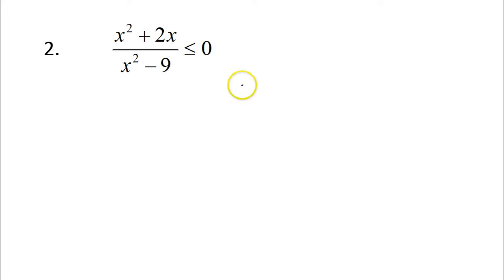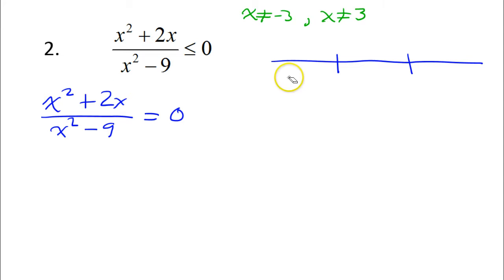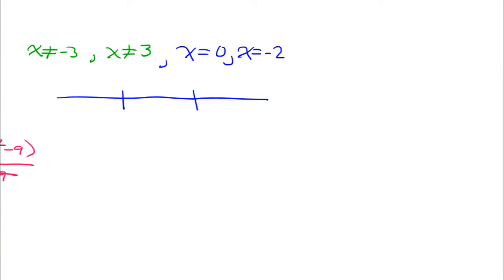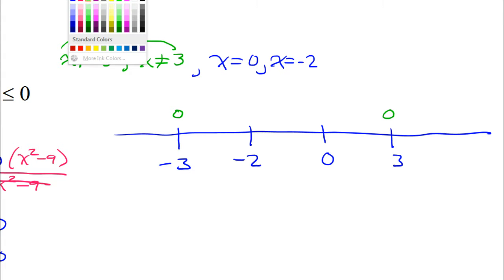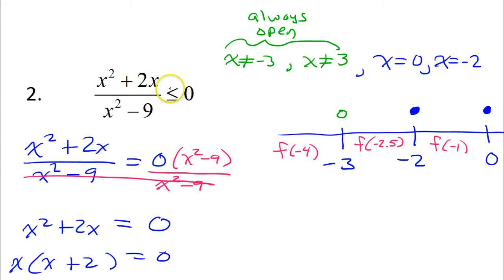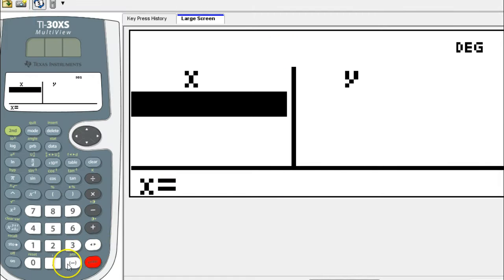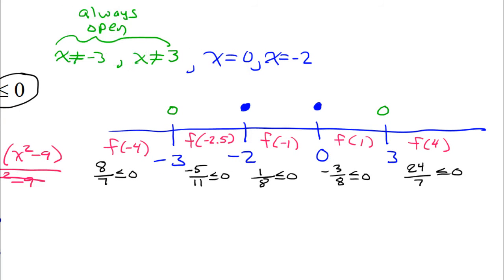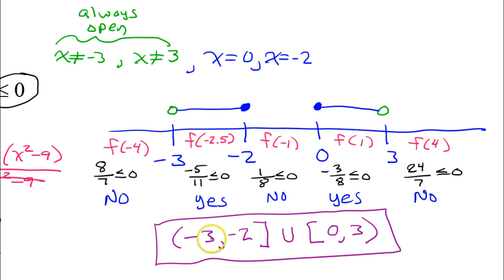Day 13 HW #2 Solving Rational Inequalities